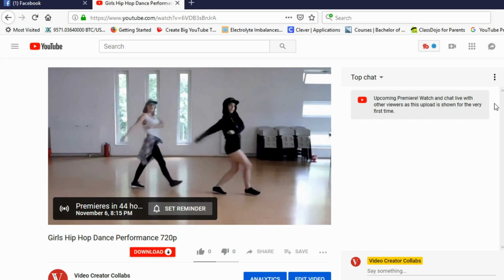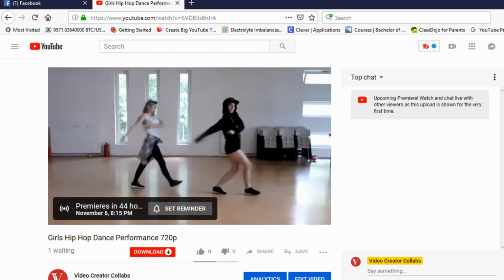How To Use Youtube Premieres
YouTube premieres is a feature that lets you and your viewers watch and experience a new video together, in that video I will show you how how to set one up YouTube Premieres SUBSCRIBE